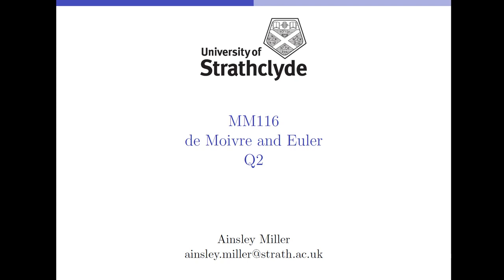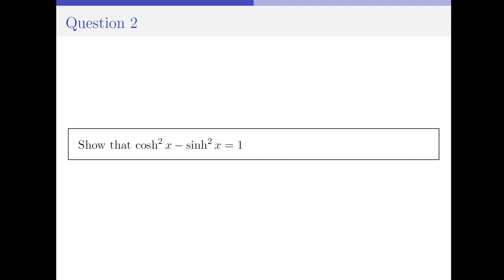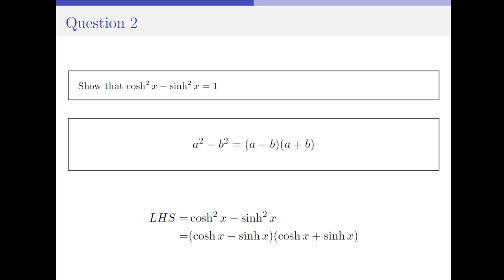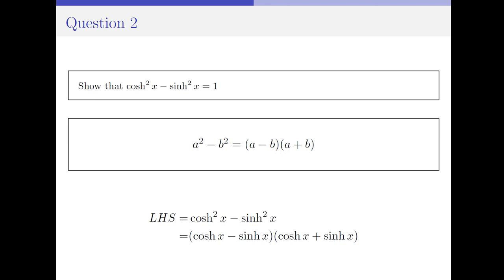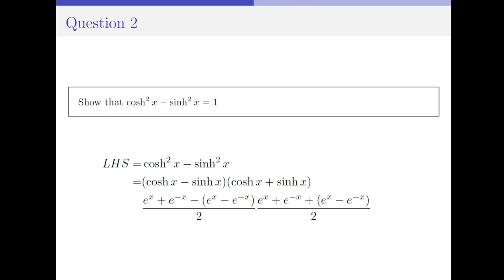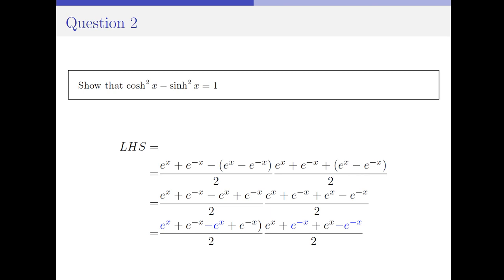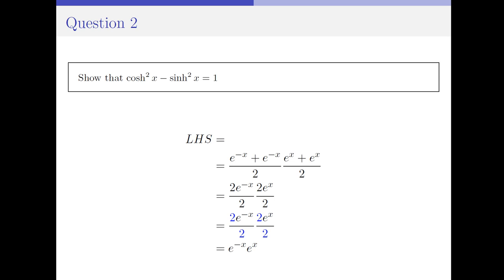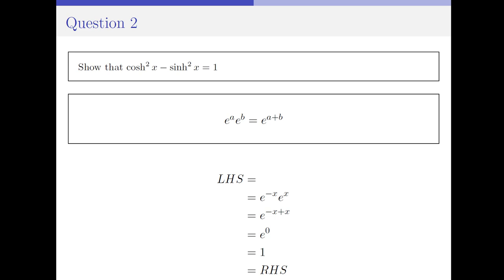Complex Numbers: Euler and de Moivre Example 2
Strathclyde University MM116.